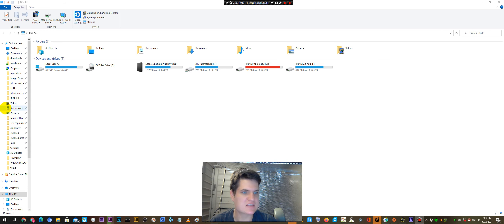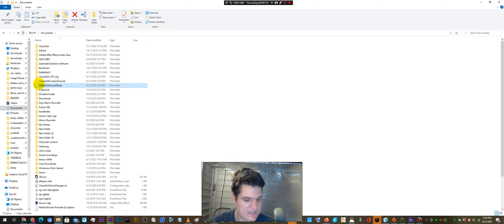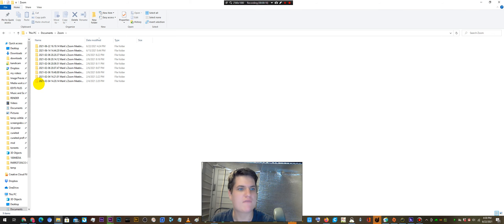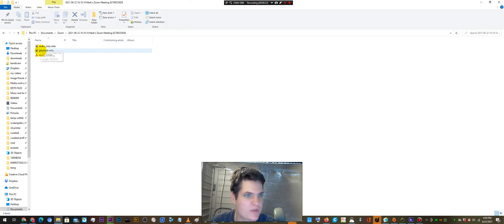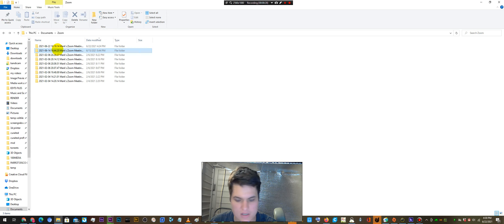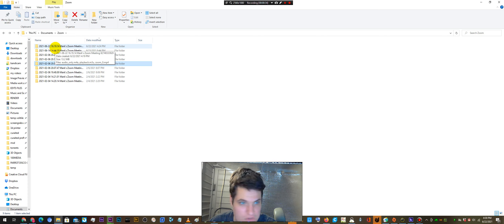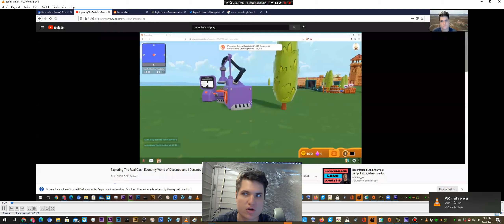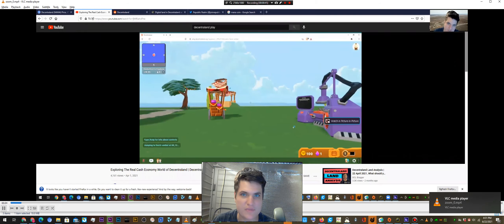where are Zoom recorded meetings videos located in Windows tutorial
they are saved in the windows documents folder under the folder Zoom